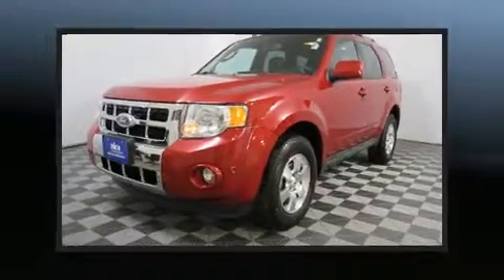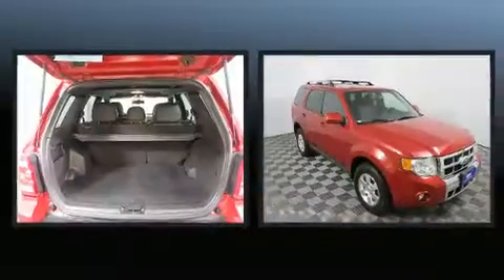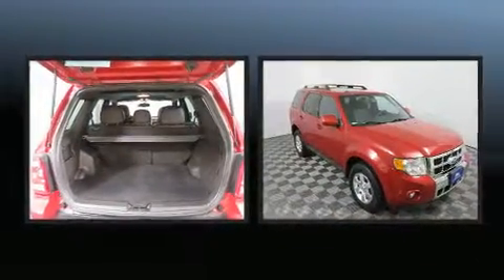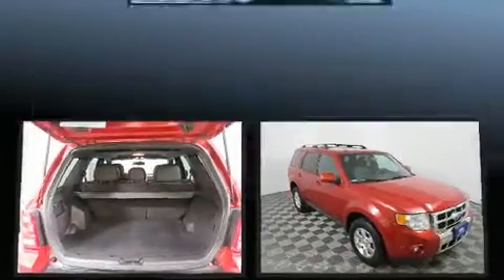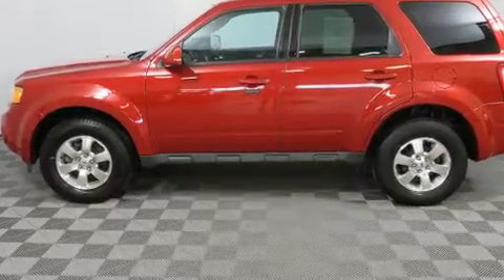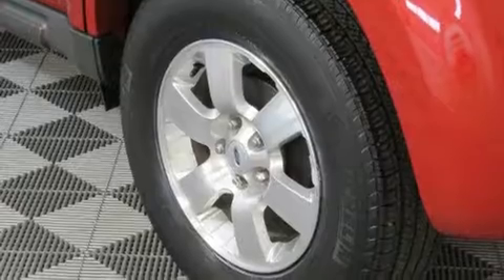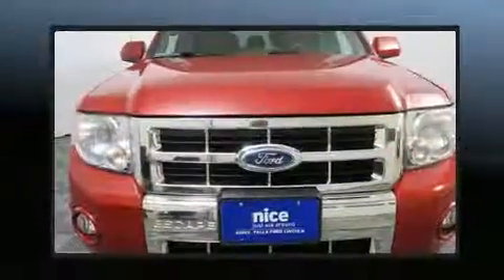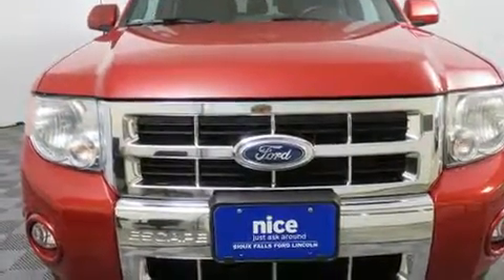2011 Ford Escape Limited in Sioux Falls, SD 57106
4901 W. 26th St

Climb inside the 2011 Ford Escape. With fewer than 50,000 miles on the odometer, this 4 door sport utility vehicle prioritizes comfort, safety and convenience. Smooth gearshifts are achieved thanks to the 3 liter 6 cylinder engine, and for added security, dynamic Stability Control supplements the drivetrain. Four wheel drive allows you to go places you've only imagined. Top features include air conditioning, leather upholstery, a rear window wiper, an automatic dimming rear-view mirror, heated seats, tilt steering wheel, a roof rack, and remote keyless entry. Take assurance in side curtain airbags, providing head protection in the event of a severe collision. We have a skilled and knowledgeable sales staff with many years of experience satisfying our customers needs. They'll work with you to find the right vehicle at a price you can afford. Stop in and take a test drive!